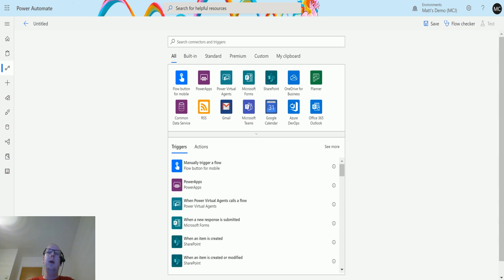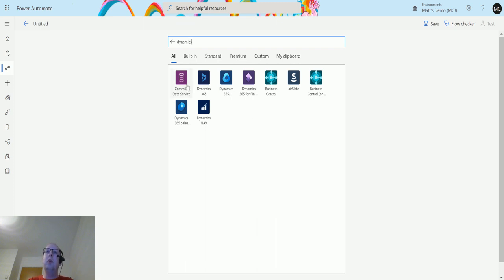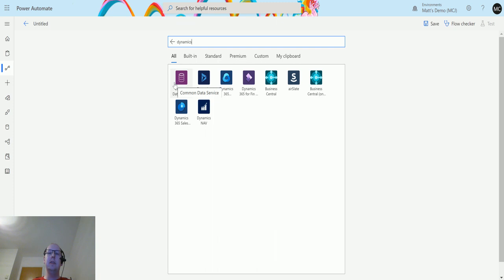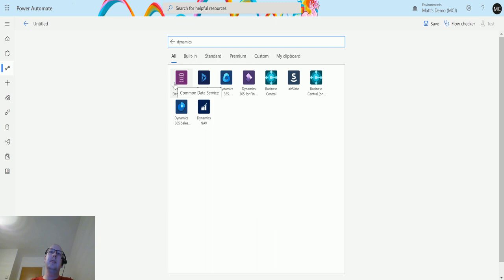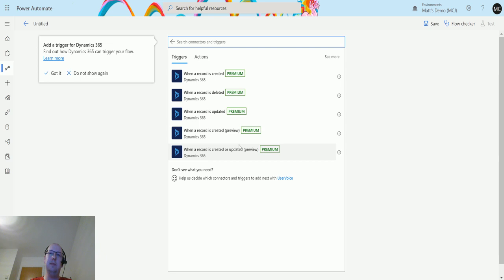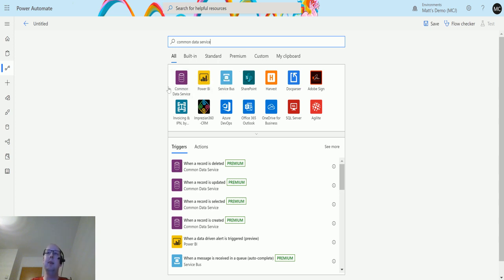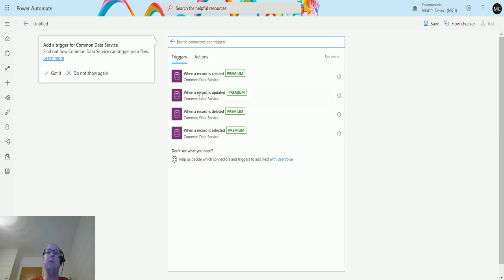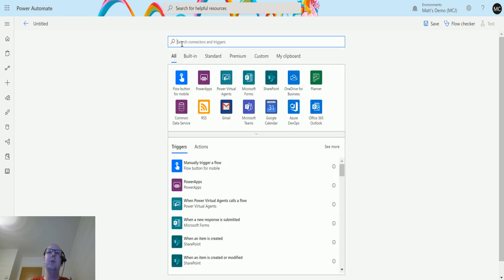Flow Triggers: Which D365 Trigger should you use?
In this video, I go through which D365 CE triggers you should use and what the implications of each are. Power Automate is a powerful automation and integration tool with over 300+ data connectors.